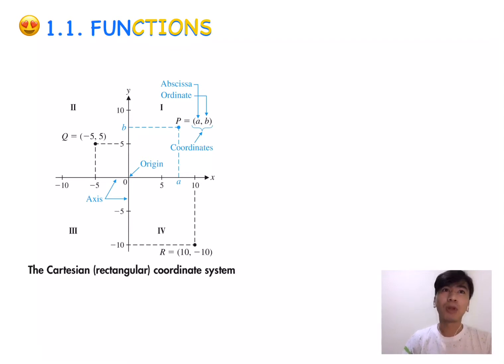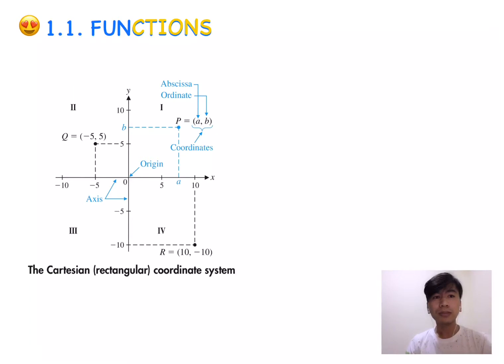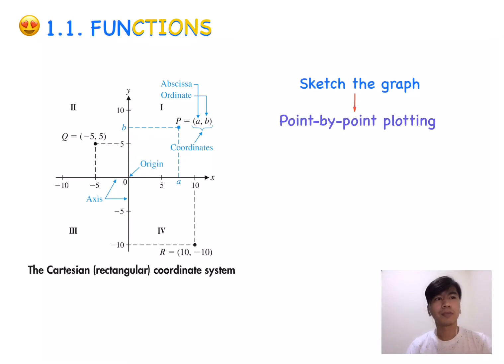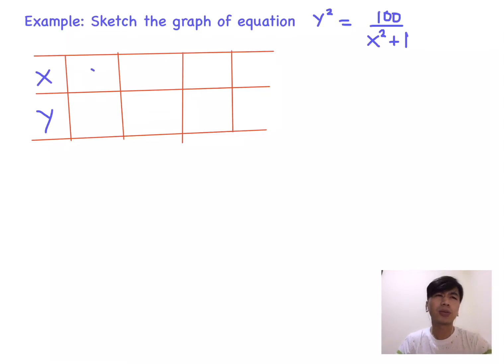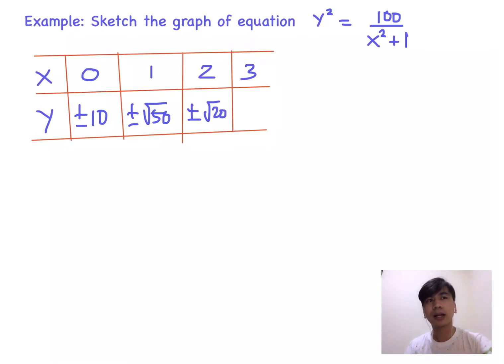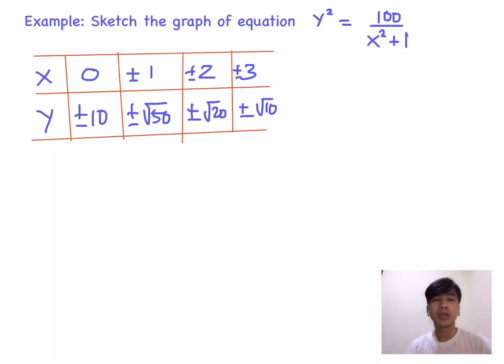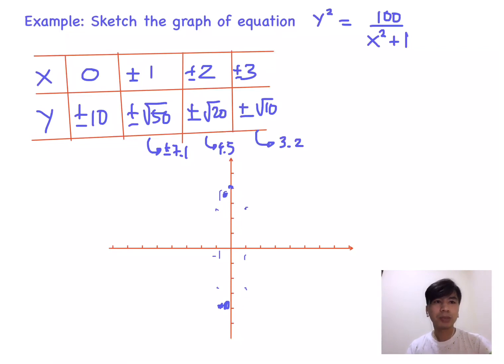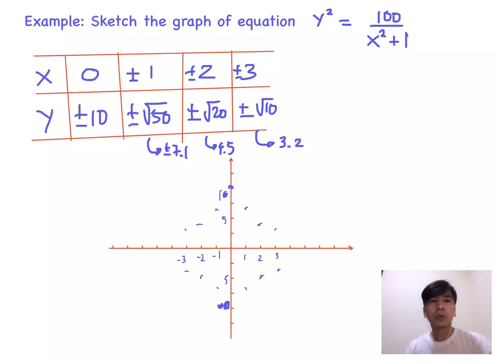12SS Chapter 1.1 Functions (Part 1)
Fun-ctions: Cartesian Coordinate System and how to sketch the graph by using point-by-point plotting